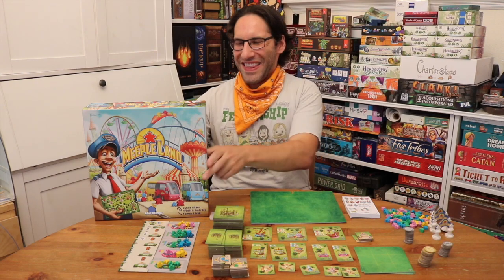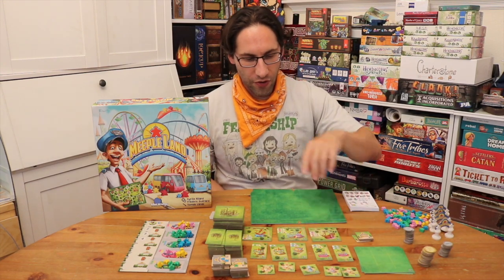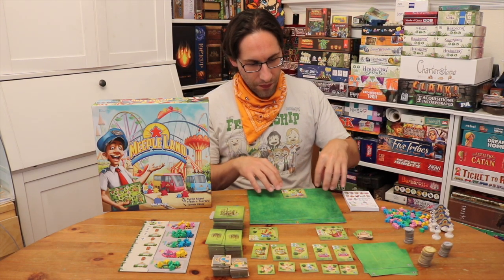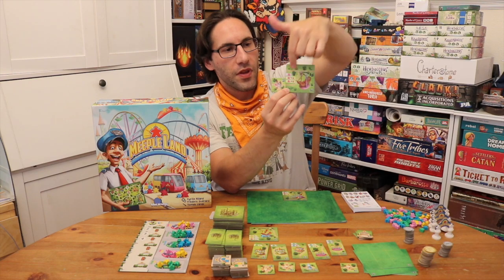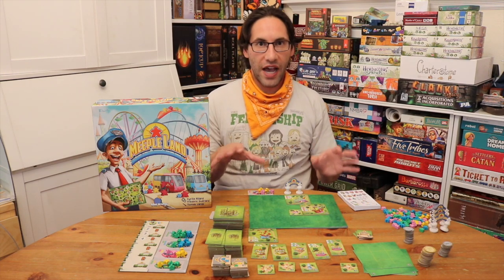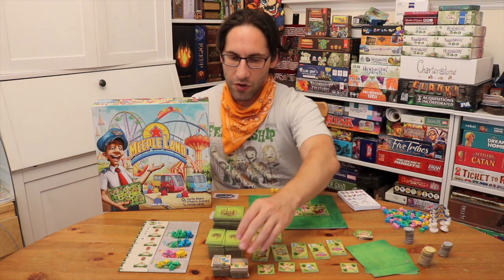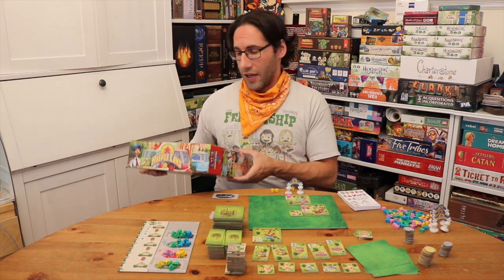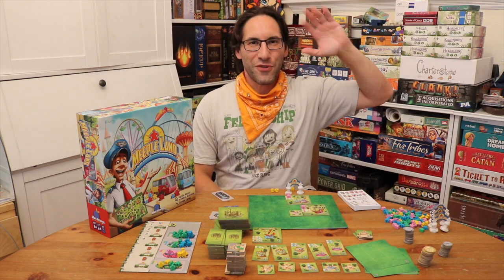Edo's Meeple Land Review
Meeple Land is an excellent park building, tile laying game. Reminds me of Zooloretto which is close to my heart. Recommended

How I got the Game: Free copy provided by the publisher. As explained in video: I was hired by Blue Orange Games to do an overview of this game for GenCon Online. This is an unpaid review but wanted to make the above callout .